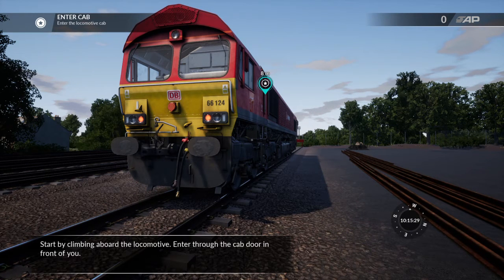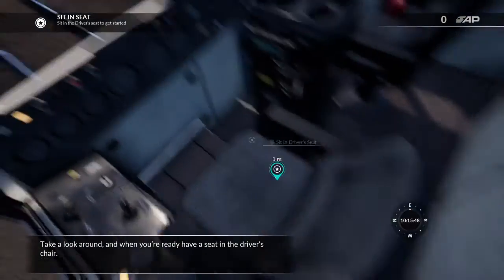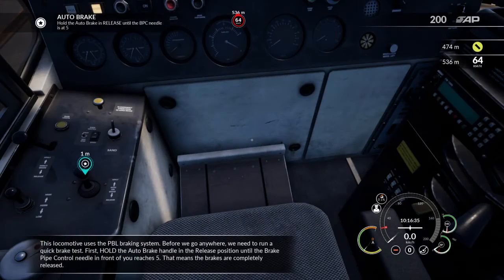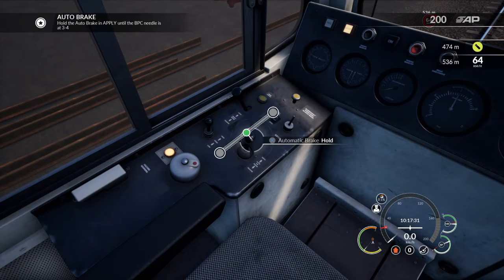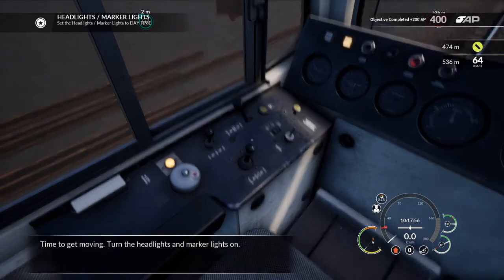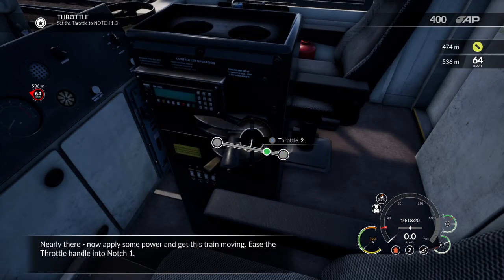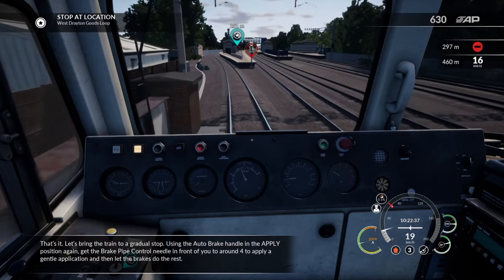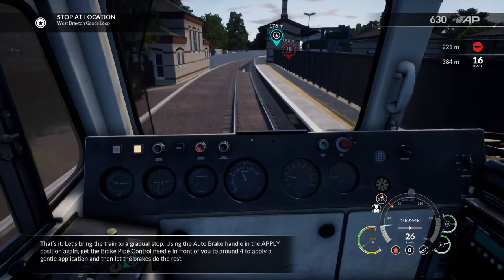Train Sim World : Class 66 Introduction (Ps4)